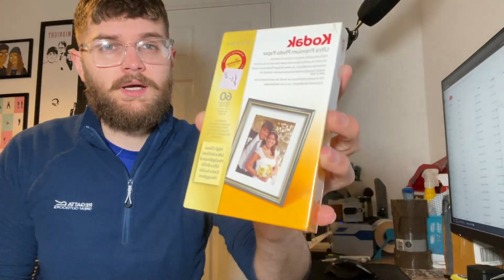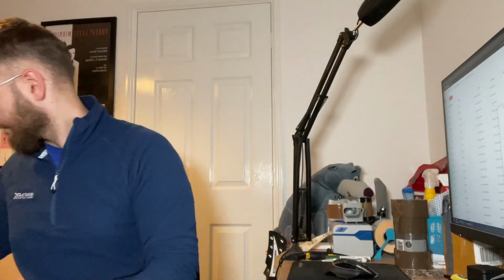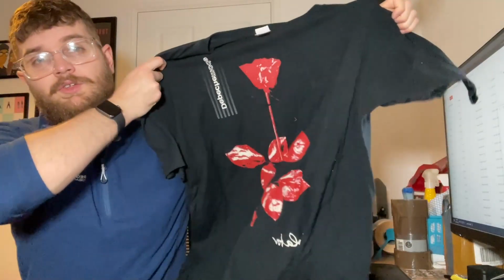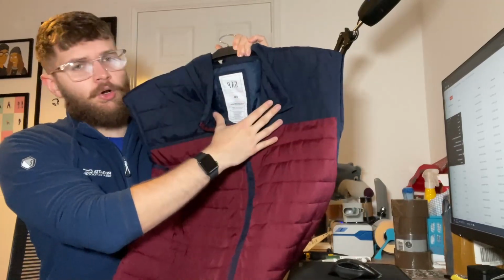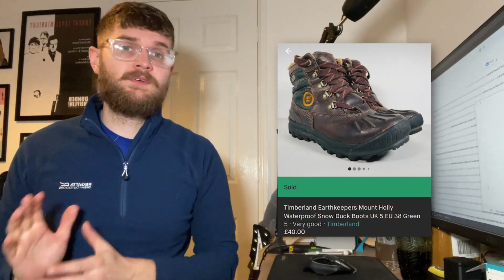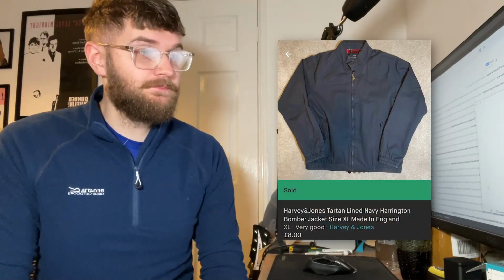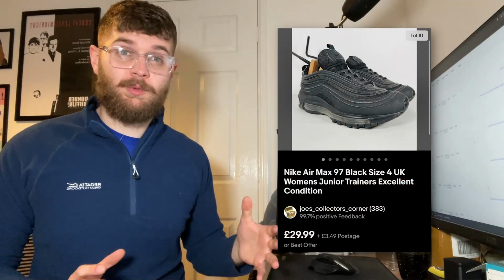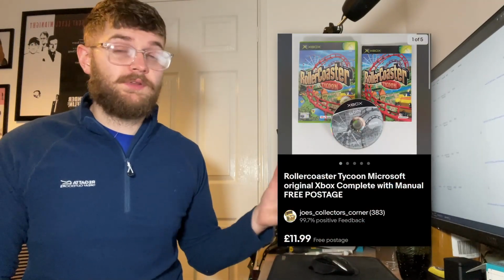WHAT I BOUGHT FROM CHARITY SHOPS TO MAKE MONEY! Part Time UK eBay Reseller Making Money Online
No Car Boot  this weekend, the rainy weather got the best of us! Instead, I found some new local charity shop and found some great items to resell for profit! We also had a great week of sales spread across multiple platforms!